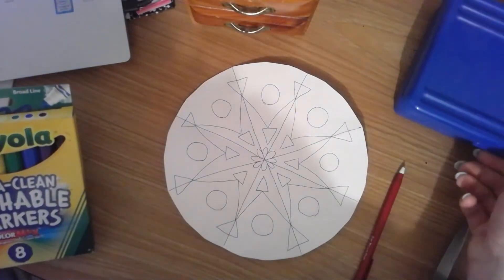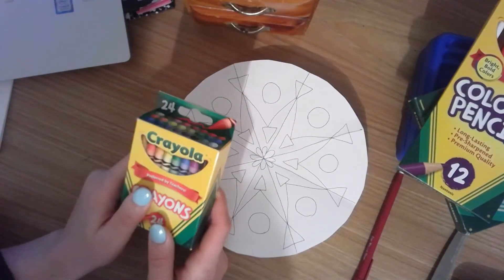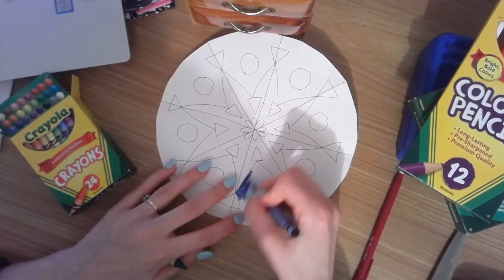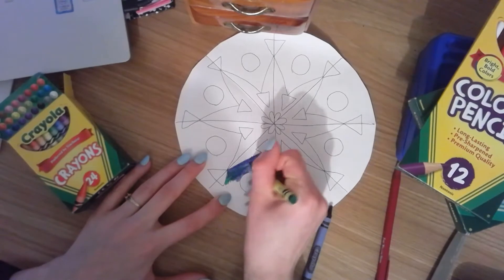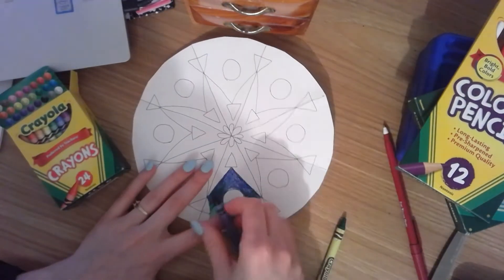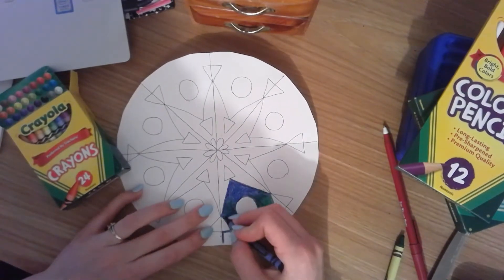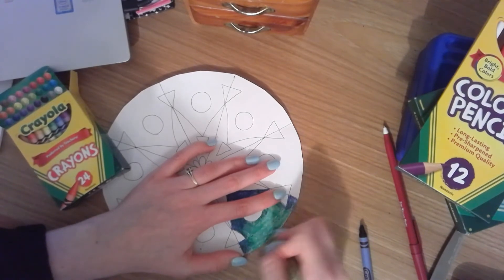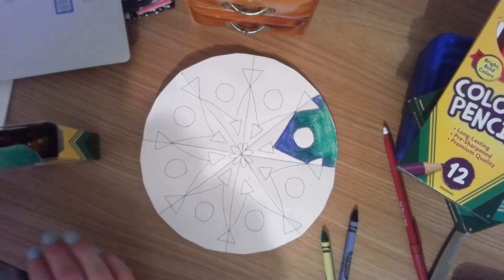3rd grade Shading the Mandala